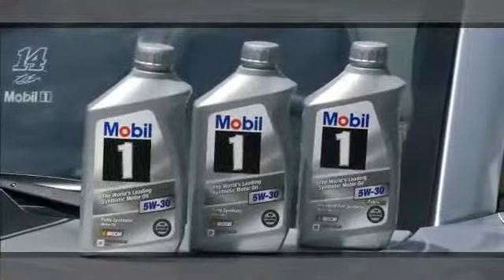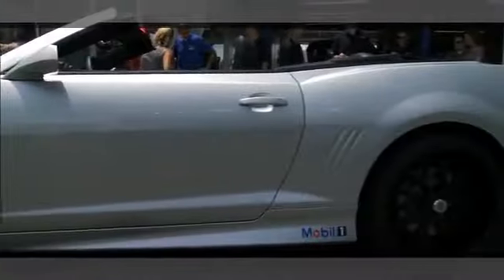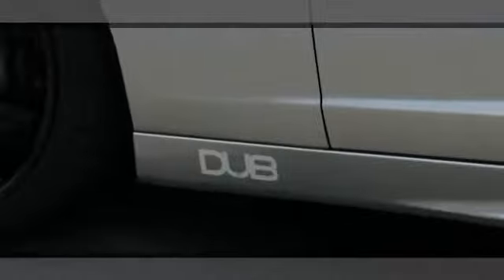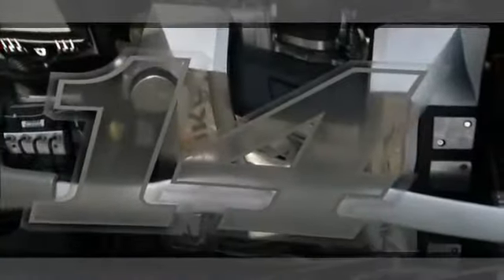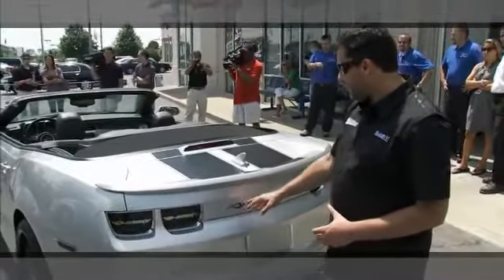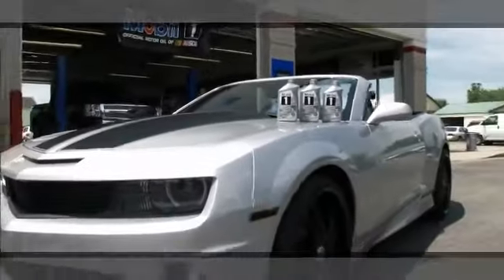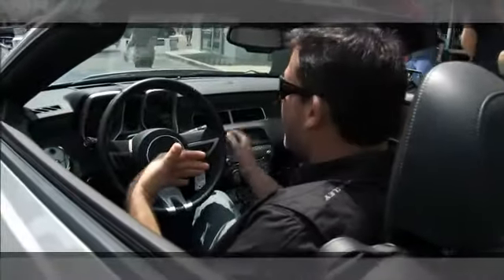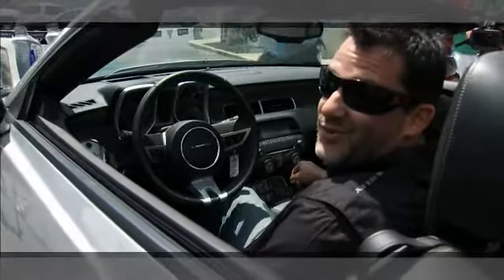Mobil 1 / Tony Stewart #14 - 2011 Camaro Customized by American Car Craft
All of the Stainless products on this 2011 Tony Stewart Camaro was created here at American Car Craft